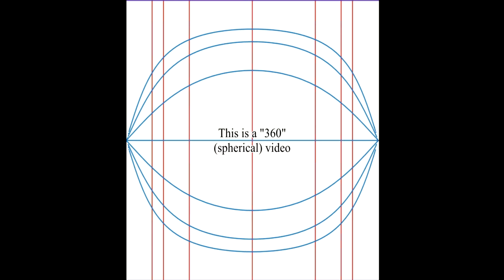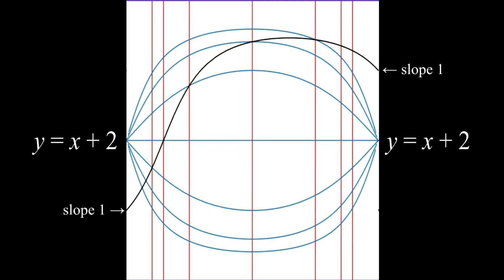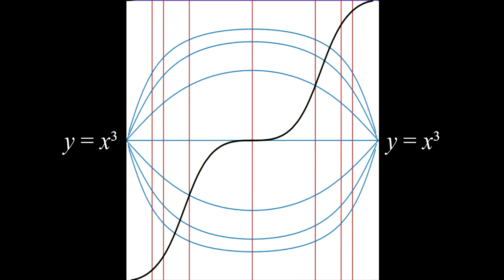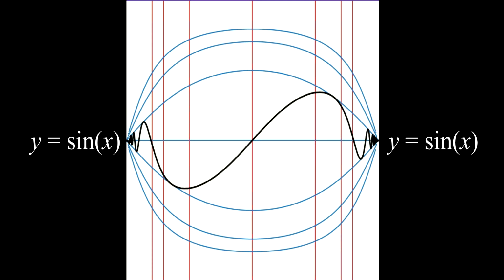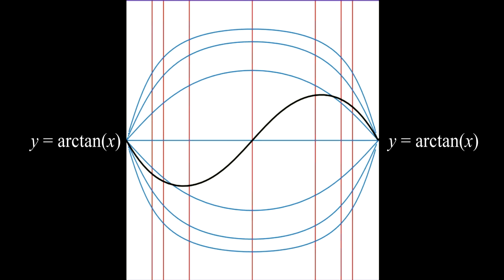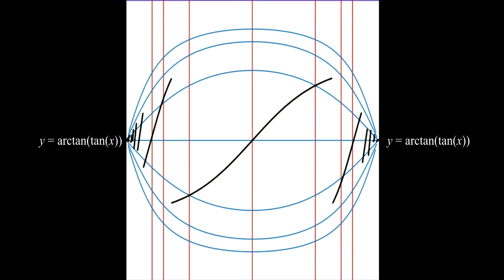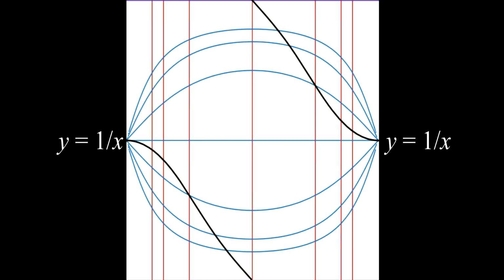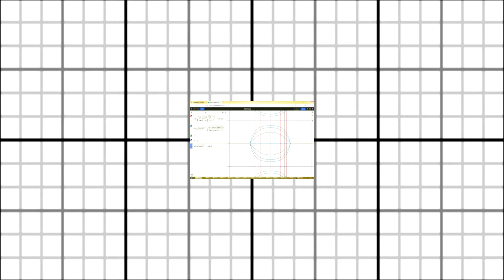Functions on a projective plane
I forgot what I was going to say about this.